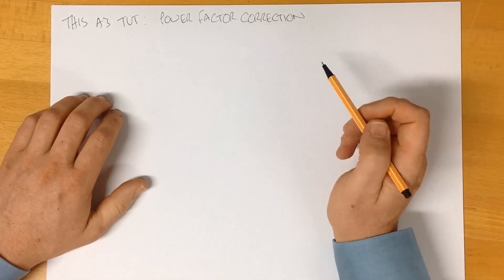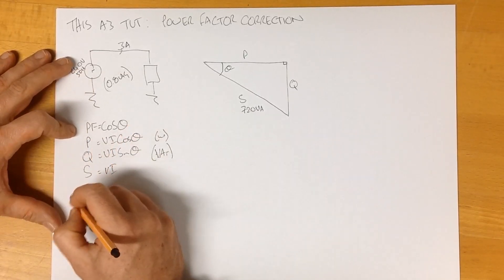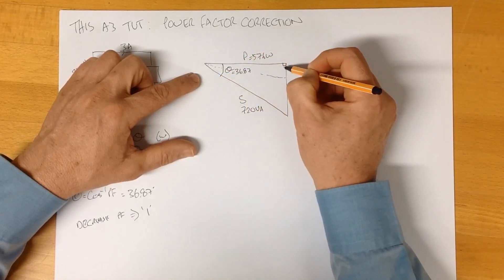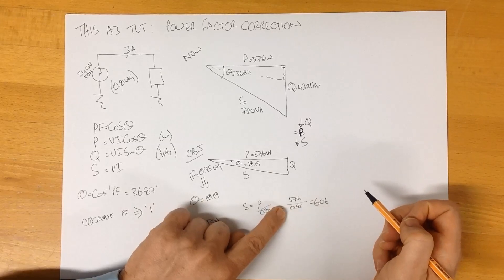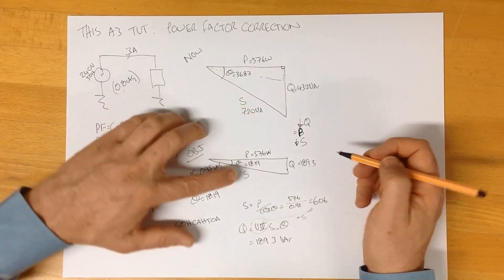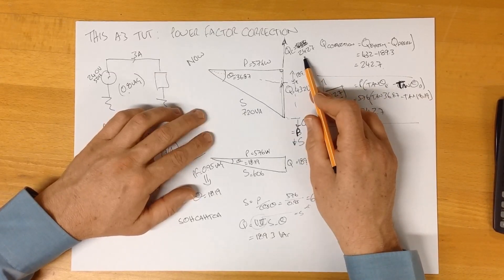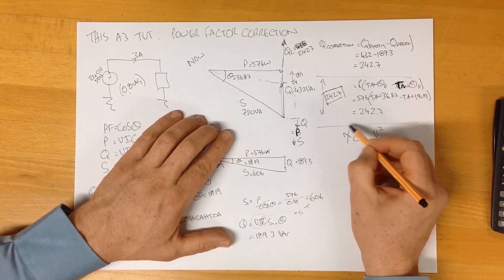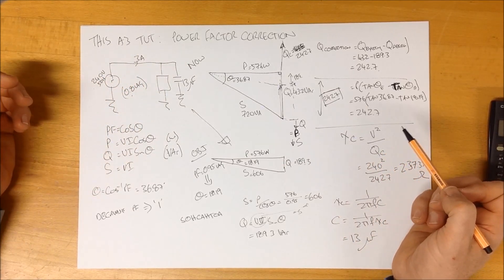Taylormade@AUT A3-tutorial: Power Factor Correction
This tutorial explains the principles behind Power Factor Correction: how and why it is done.

As with all these A3-tutorials, an attempt has been made to minimise the maths, and maximise the visual explanation. These tutorial are aimed at the first-year undergraduate electrical engineer who is seeking to obtain a grasp of the concepts that does not use calculus or mathematics to explain: the explanations are visually-driven and supported with worked complex number solutions.